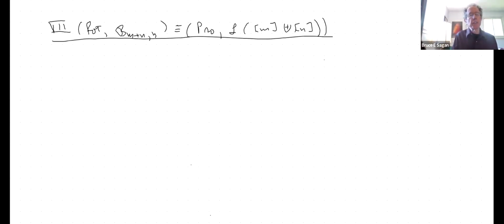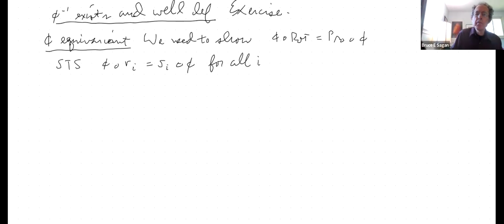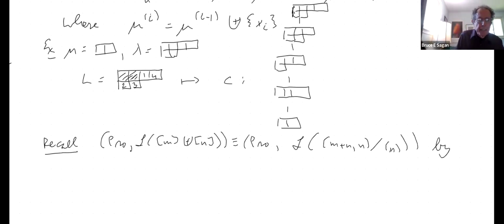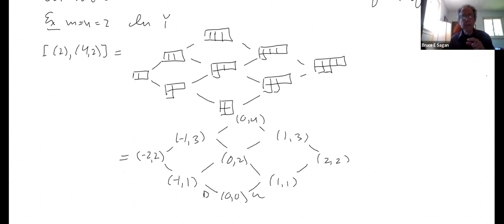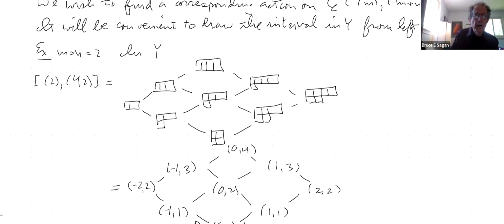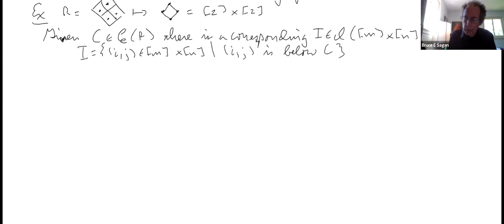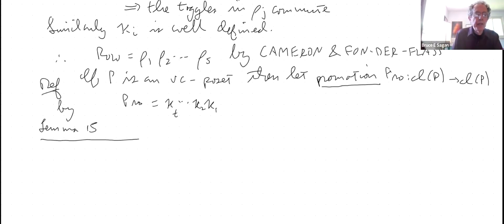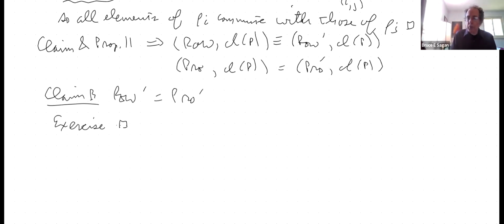AlCoVR workshop, Lectures 7-8, May 31, 2024, Bruce Sagan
Lectures 7-8 of the 2024 AlCoVR (Algebraic Combinatorics in Virtual Reality) workshop on Dynamical Algebraic Combinatorics, taught by Bruce Sagan in Meta Horizon Workrooms using Meta Quest VR.